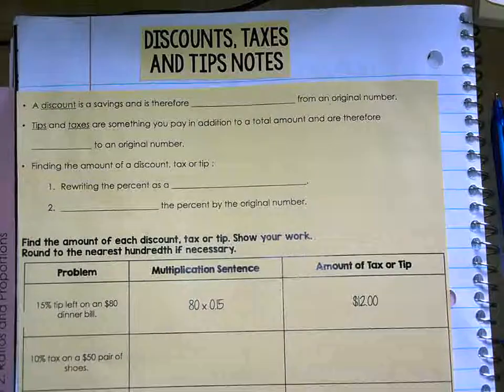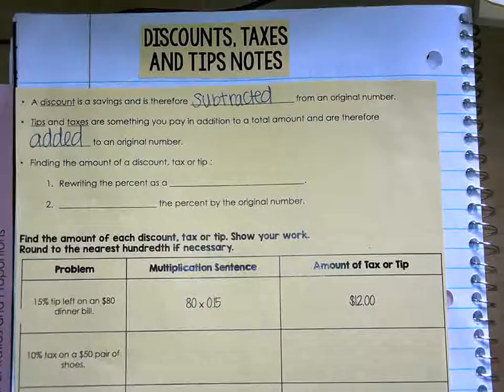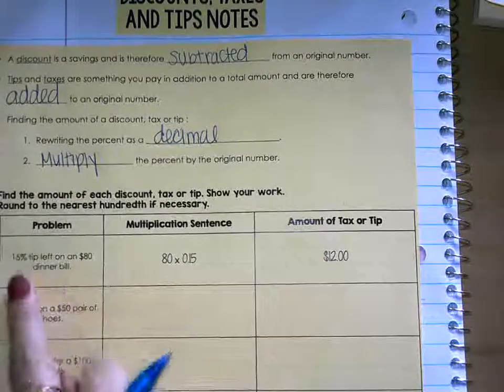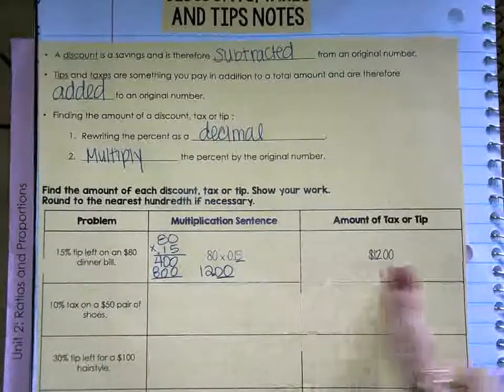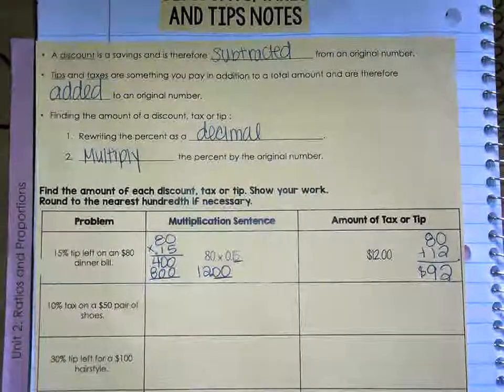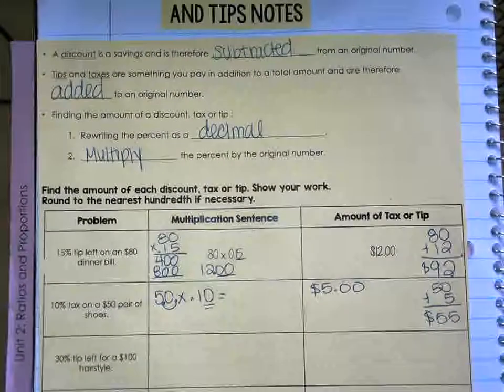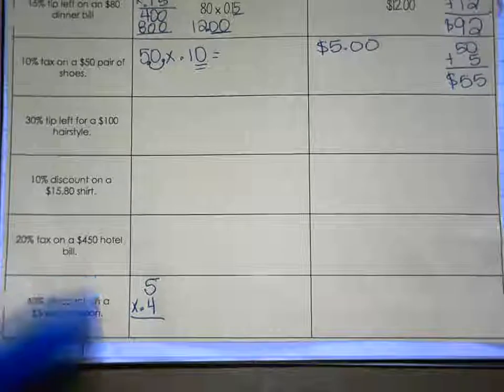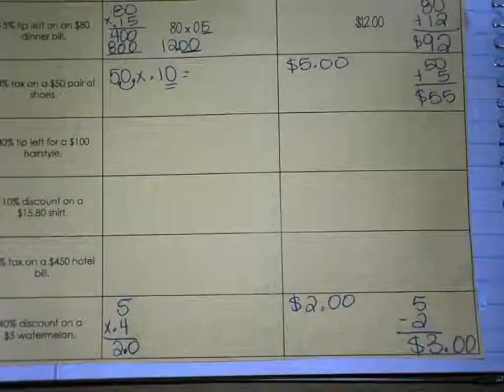Discount, Taxes, and Tip Notes